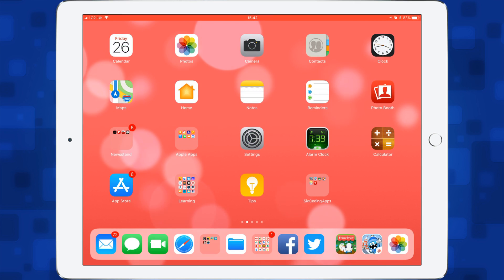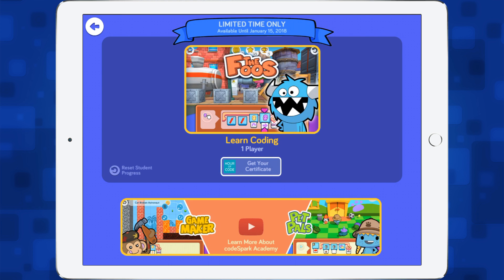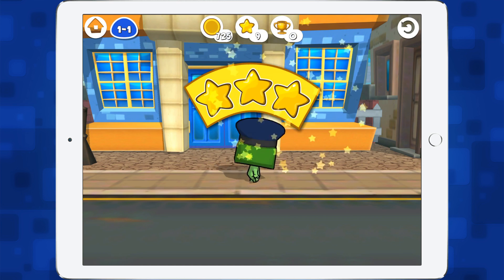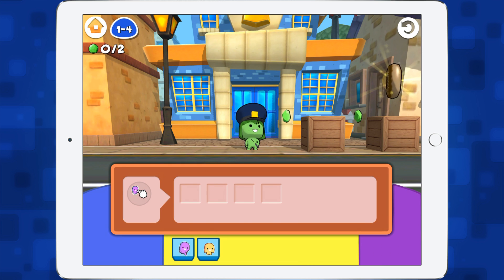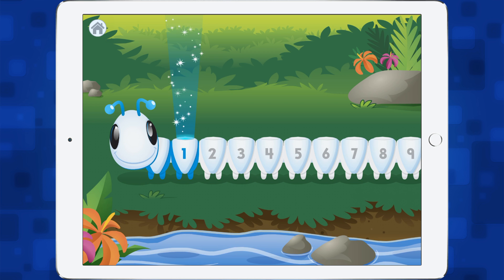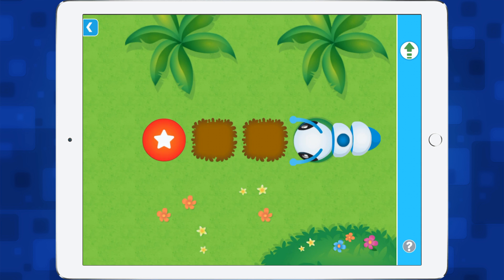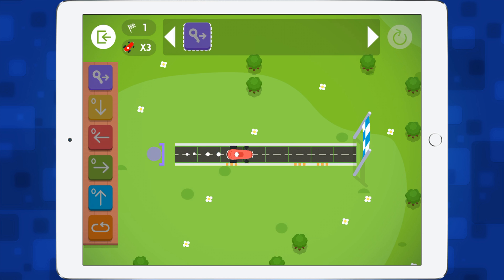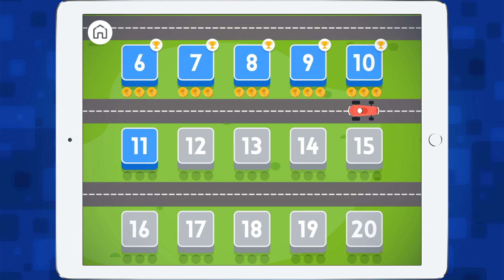3 Coding Apps for Early Years - Using the iPad to teach coding to younger children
3 Coding Apps for Early Years - Using the iPad to teach coding to younger children

Coding can be taught to children as young as 3 years old. My own daughter of 3 spends time on coding skills. Over the last six months I have been teaching nursery children coding skills. Using different toys such as BeeBots and Code-a-pillar to ensure understanding of sequences. Coding enforces mistakes and that it is okay to do so. And in making mistakes when your sequences don't work the students can go back and "debug" the code to ensure it does work. The students are experiencing critical thinking and problem solving. The children learn to be patience and improve their resilience and perseverance. They also learn to be creative and ask questions.

This video looks at three different apps on the iPad, The Foos from Codespark, Code-a-pilar from Fisher Price and Code Karts.